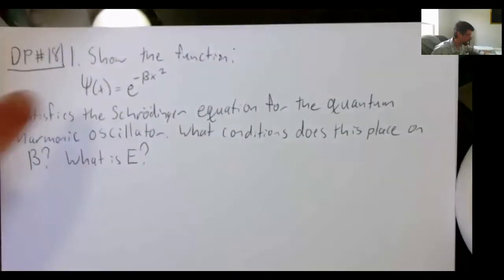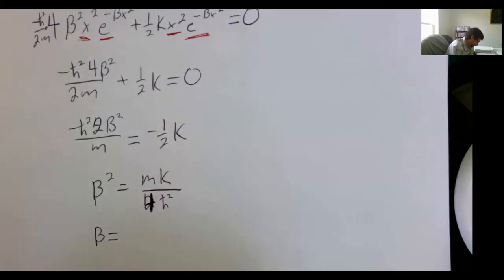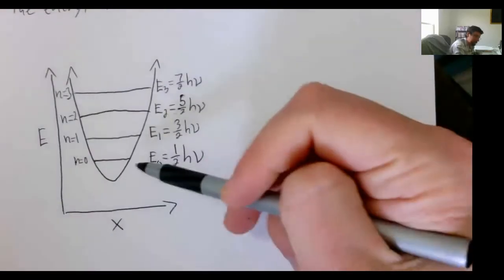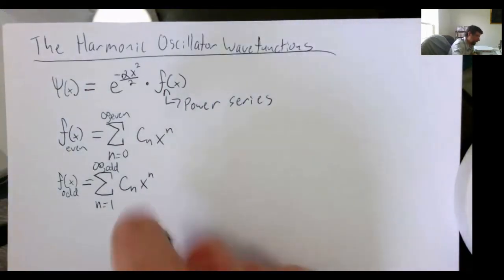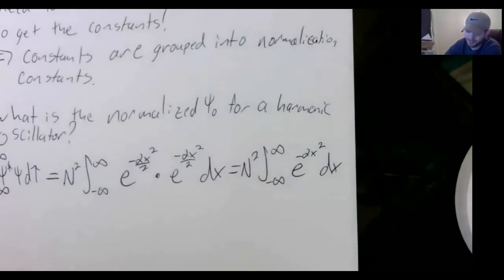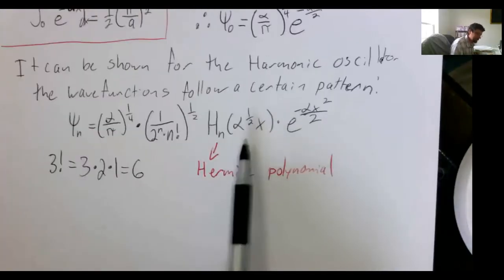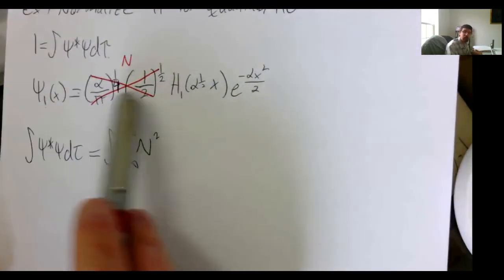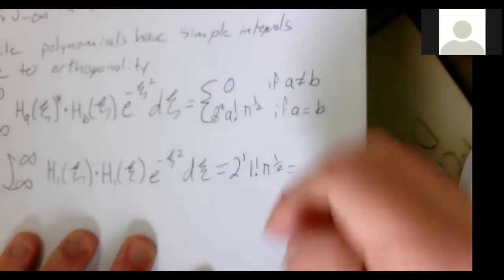Physical Chemistry: Harmonic Oscillator Part 3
A lecture about normalization of harmonic oscillator wavefunctions and Hermite polynomials.